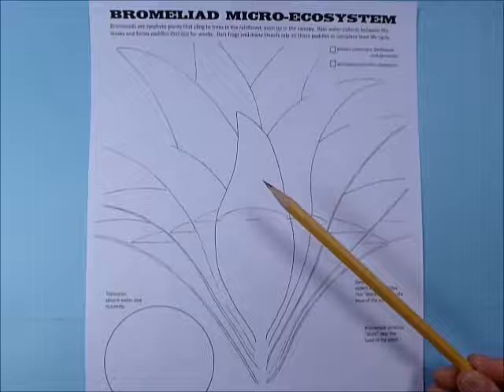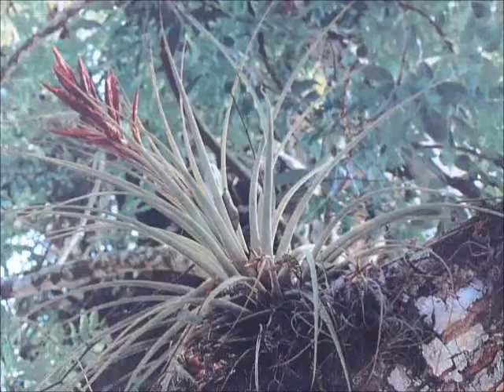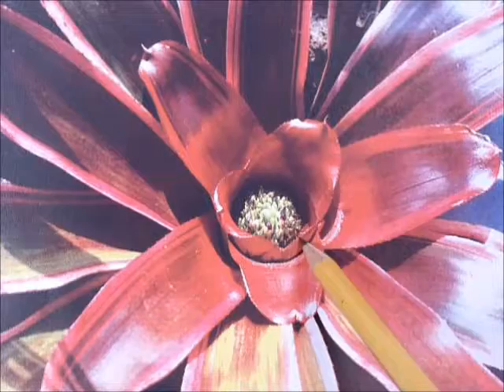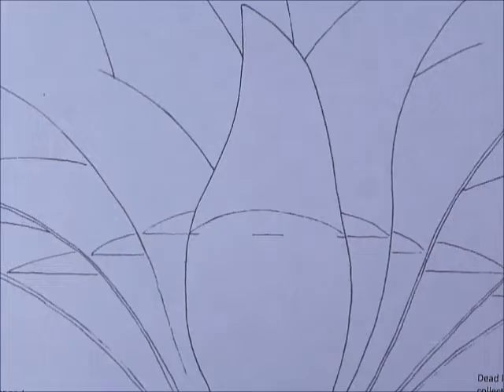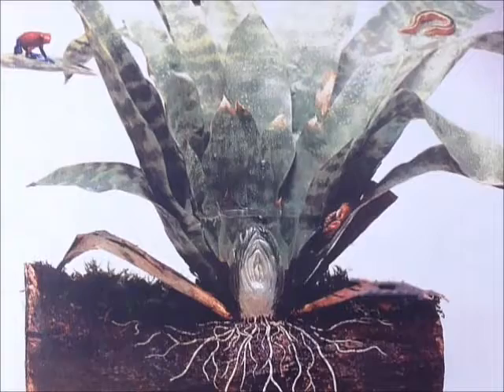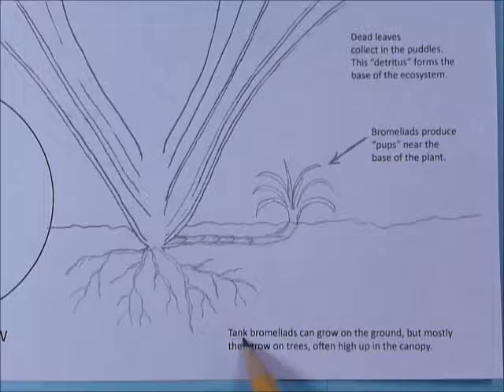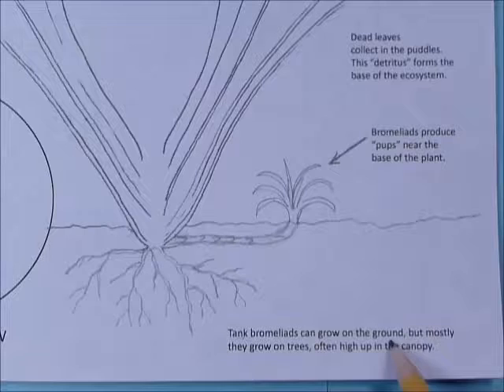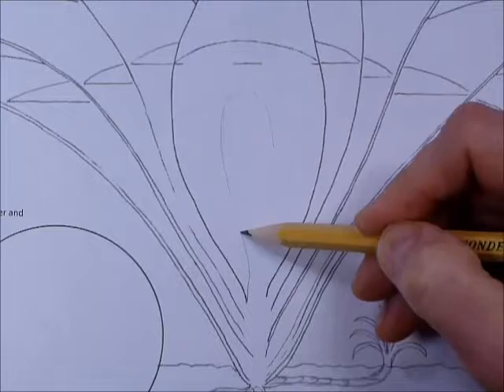Bromeliad drawing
Learn about the amazing ecosystem inside a single flower in the Amazon rain forest.  (To download and print the template page for this drawing, go to ellenjmchenry.com, can click on the VIDEOS tab.  Then click on BOTANY ART VIDEOS.)